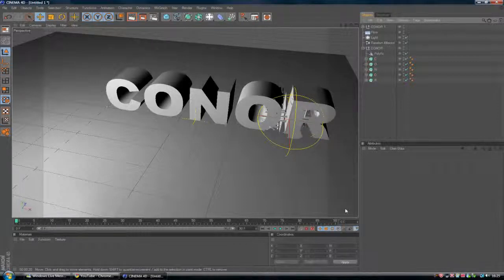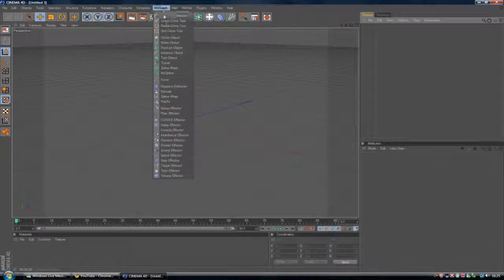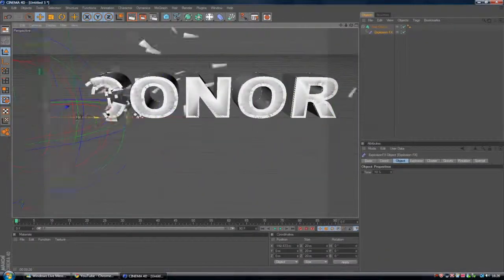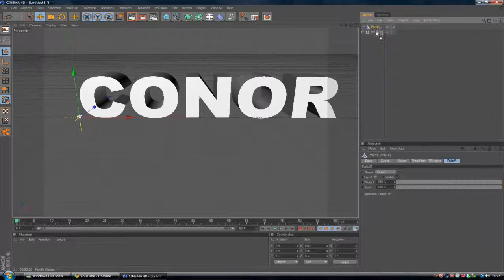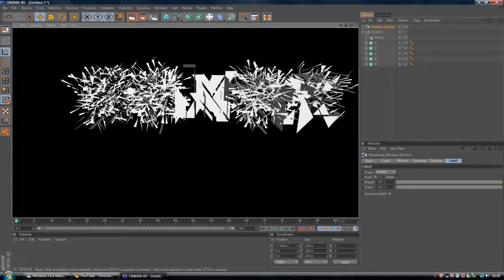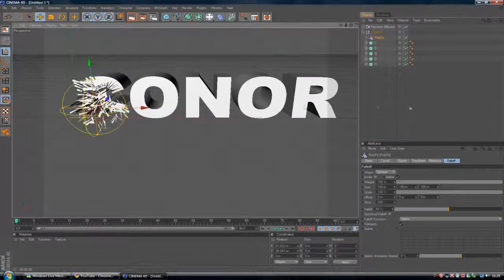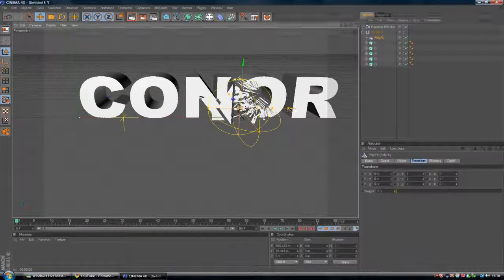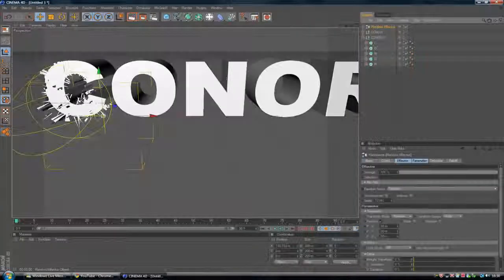Explode Transition Text Tutorial Cinema 4D PolyFX & Random Effector